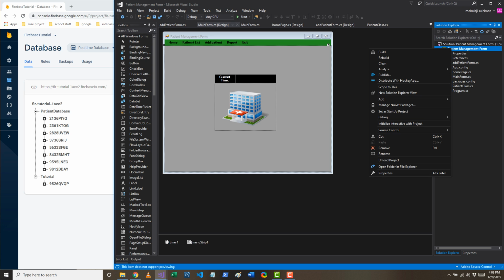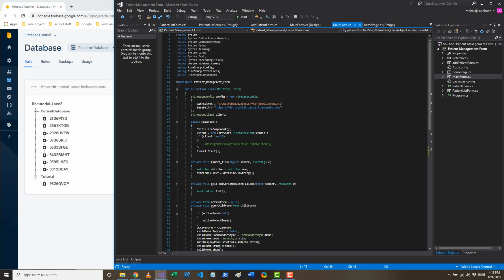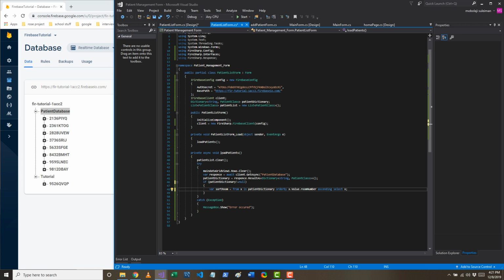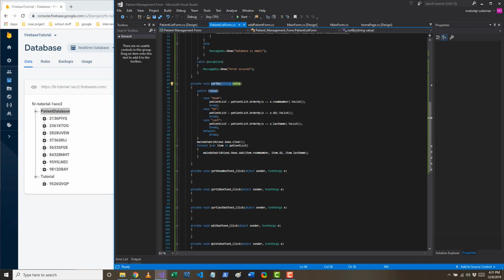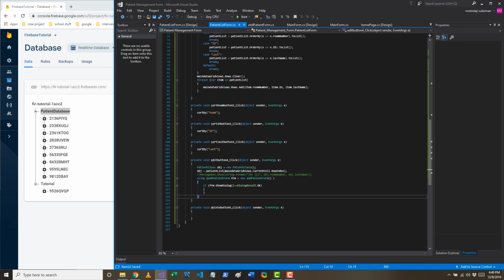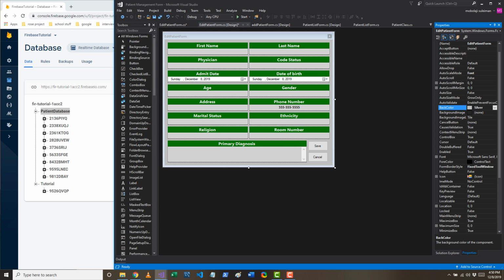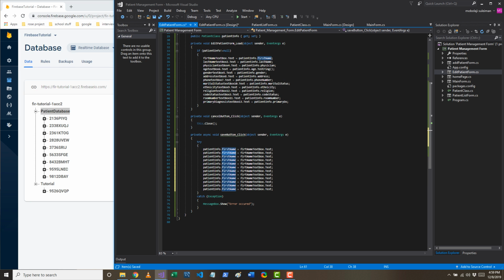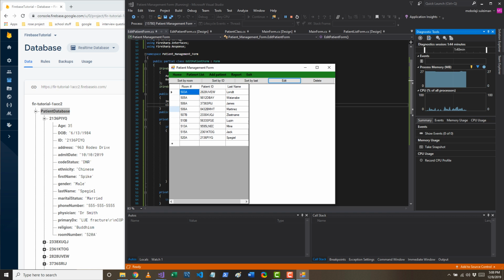C# Firebase FireSharp CRUD 5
Retrieve and update